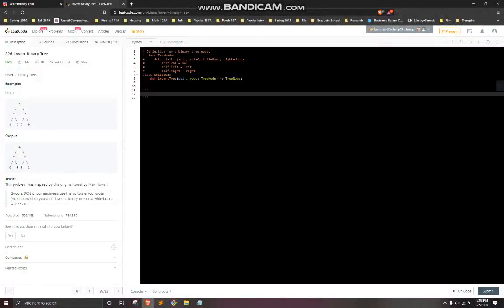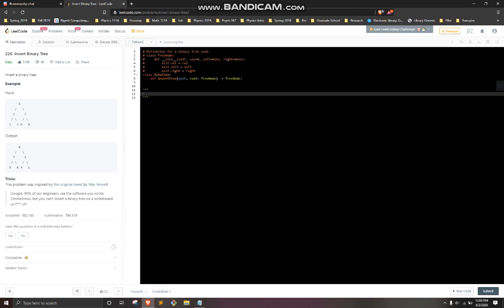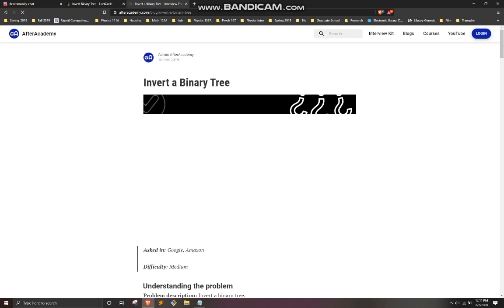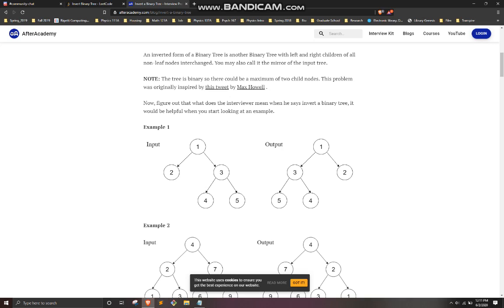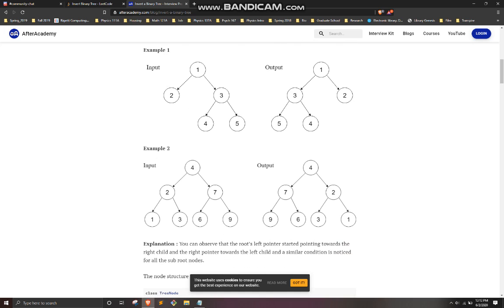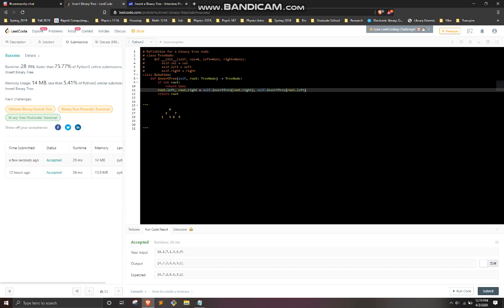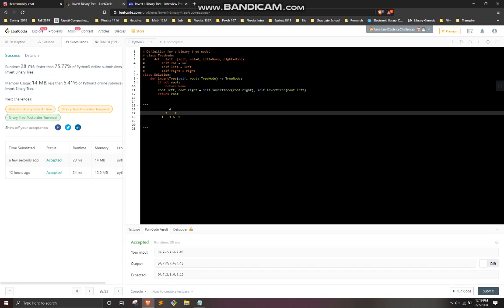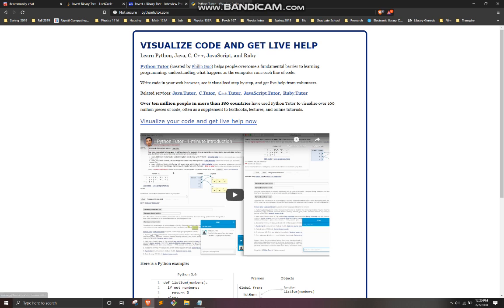Invert Binary Tree [Day 1/30] [Python]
Solving this problem live for the June Leetcode daily challenge.